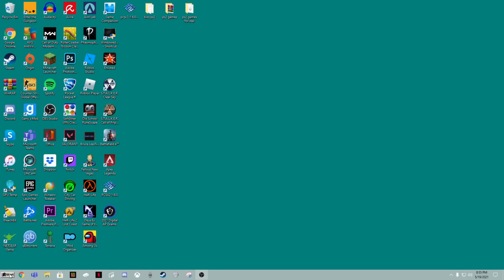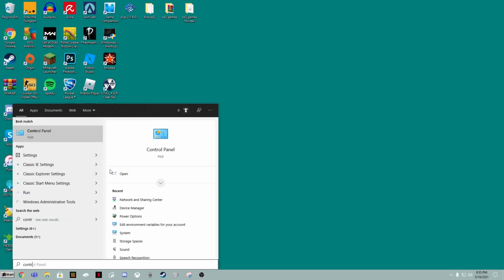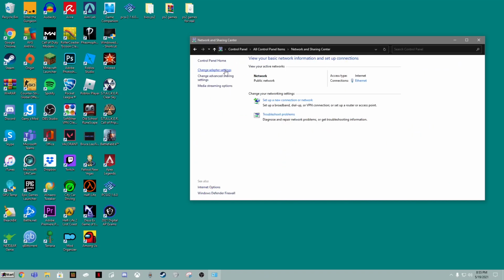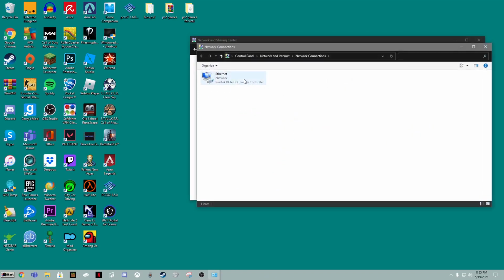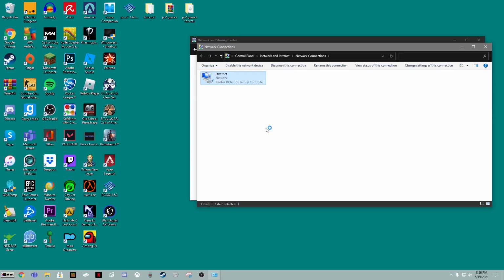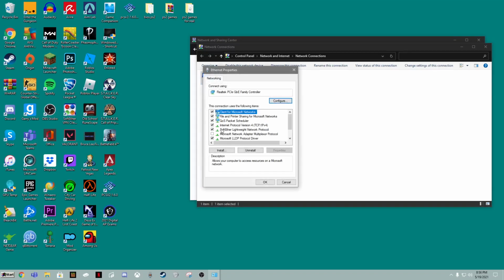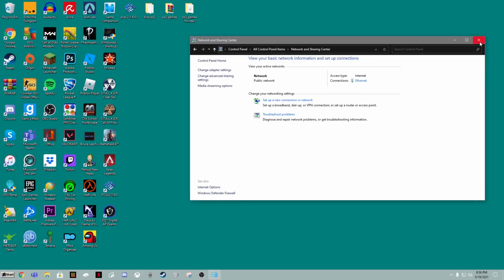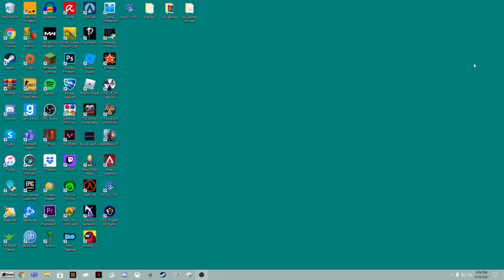TP-Link switch not working fix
sorry for the 240p video